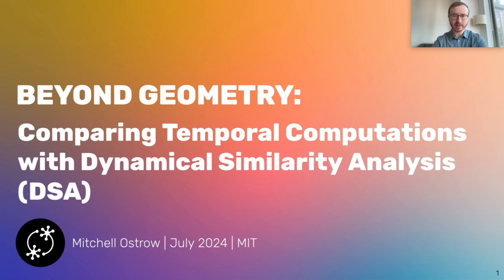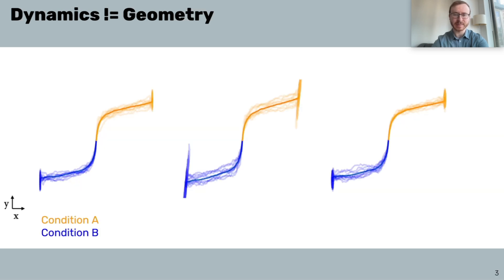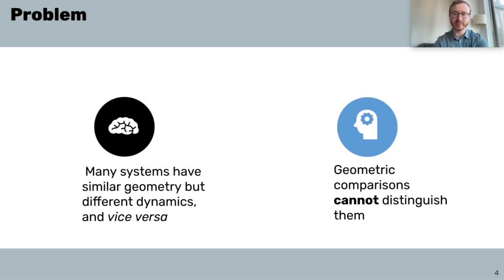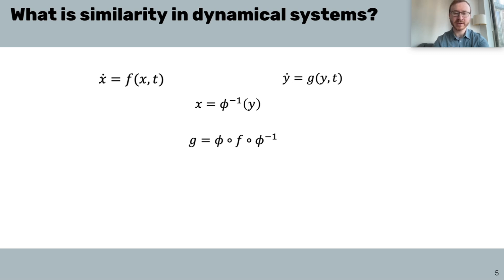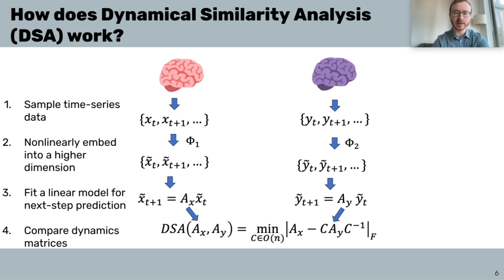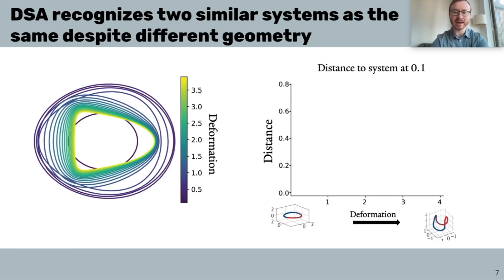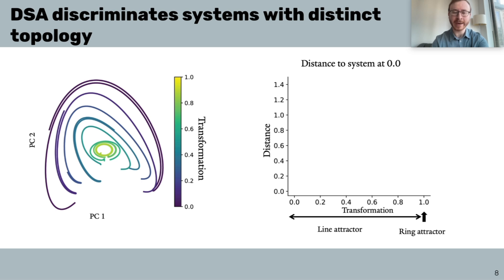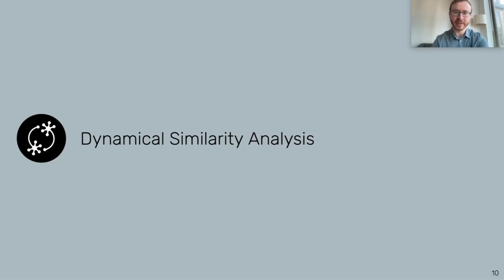W1D3 - Comparing Artificial and Biological Neural Networks - Bonus Material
Thanks to our content creator Mitchell Ostrow. This video is a part of Neuromatch Academy’s NeuroAI course.

Neuromatch’s mission is to accelerate scientific innovation by facilitating inclusive, collaborative, and global participation in the computational sciences.